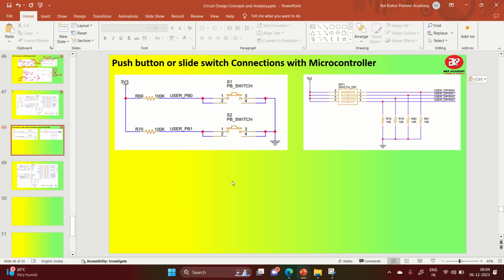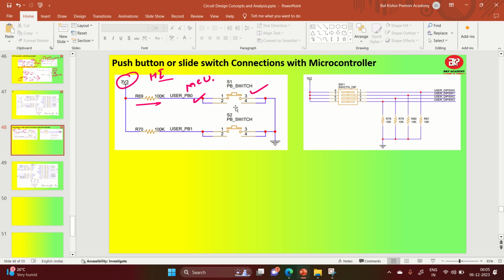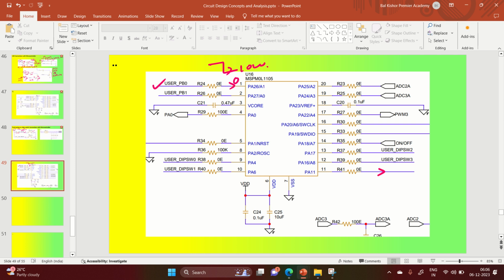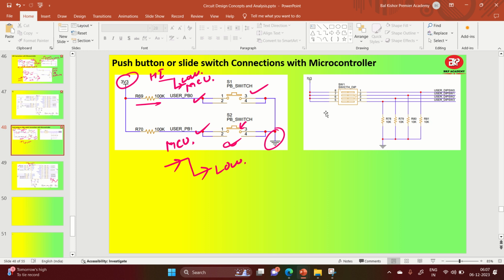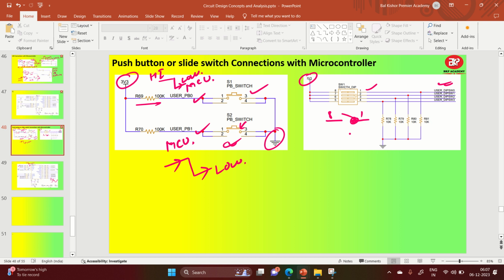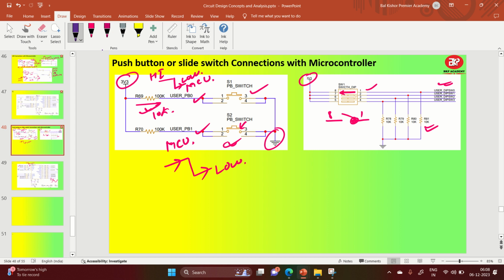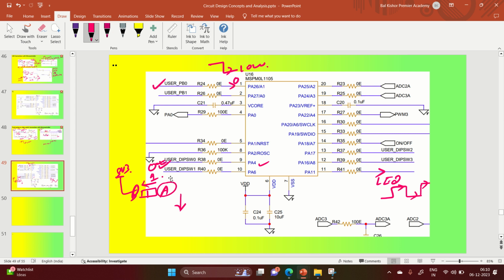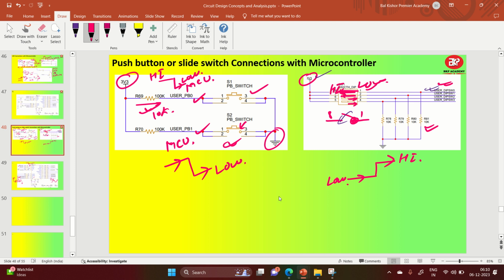MCU 006: Push Button DIP Switch Connection to Microcontroller port pin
Microcontroller Tutorial

Push Button connection to microcontroller
Different methods of connecting a Push Button to MCU Pin
Different methods of connecting a DIP Switches (Slide Switch) to MCU Pin

DIP Switch connection to microcontroller
Microcontroller based design methodology

In this video:
☑️ Description:
Methods to connect Push Buttons to MCU pin
Methods to connect DIP Switches to MCU pin

I2C Interface Connection to MCU
EEPROME Interface with I2C Protocol

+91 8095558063